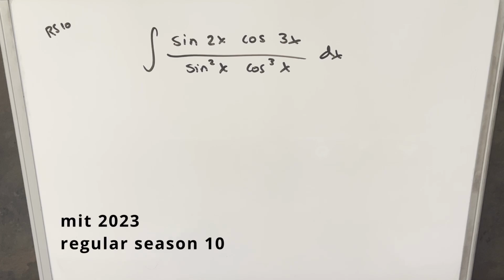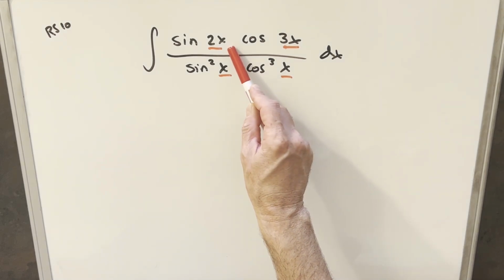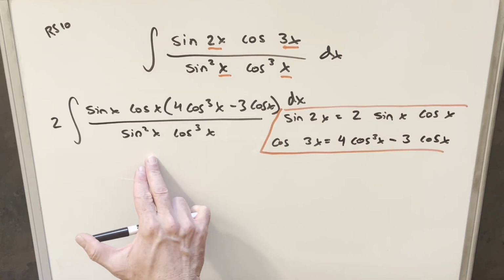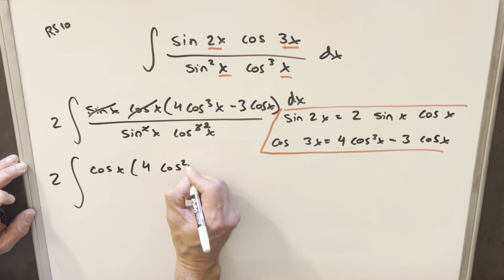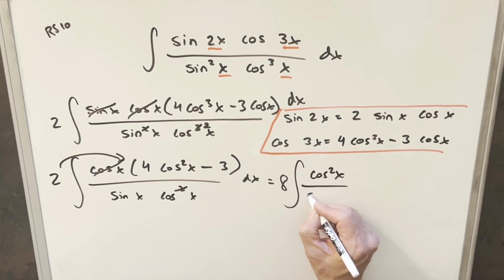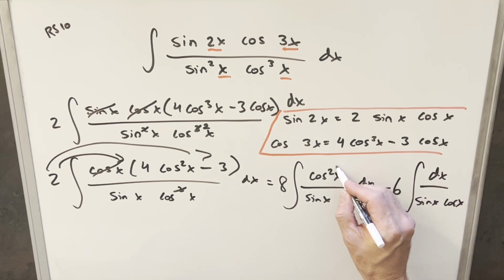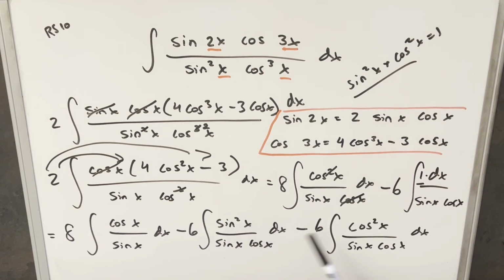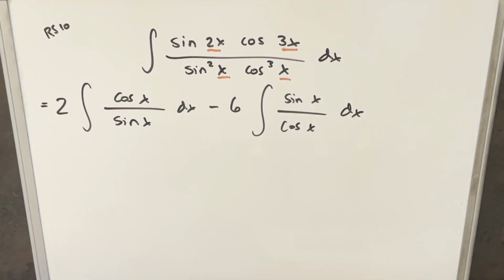MIT Integration Bee 2023 Regular Season #10